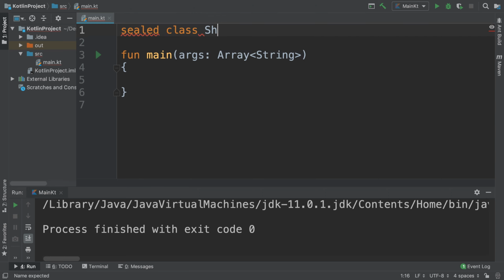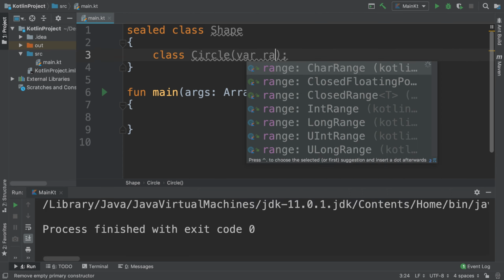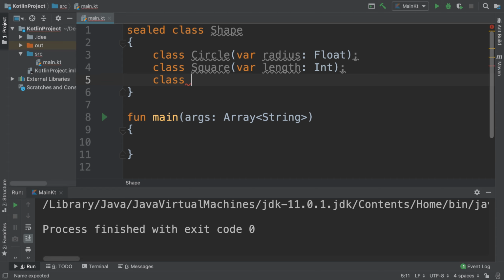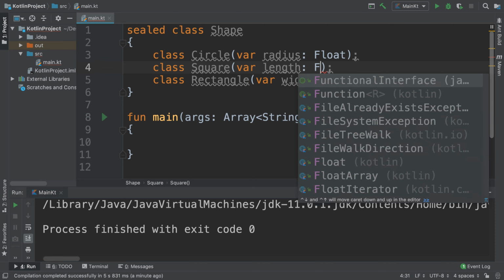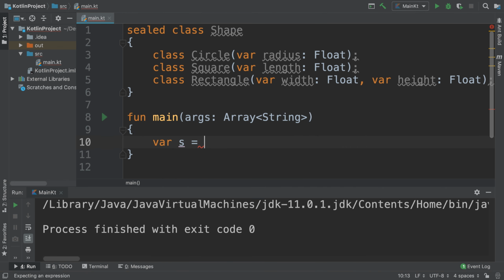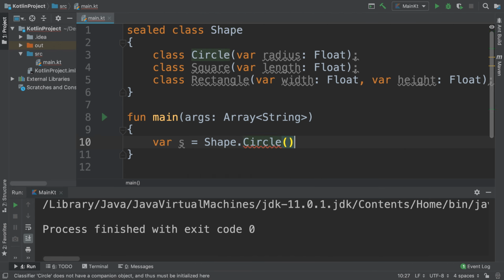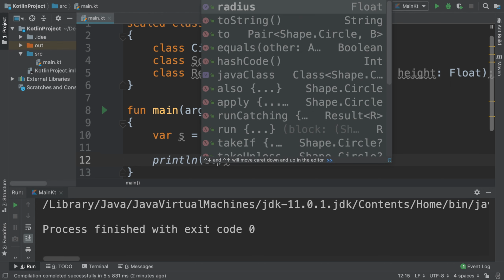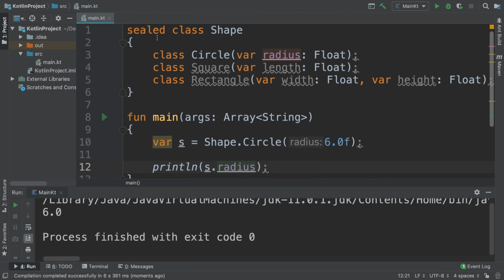Sealed Class - Kotlin Programming